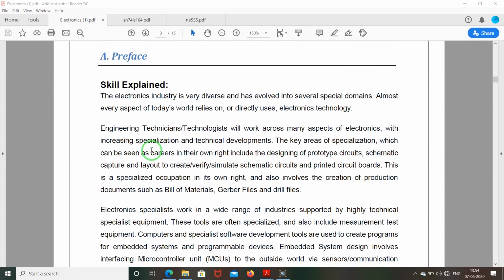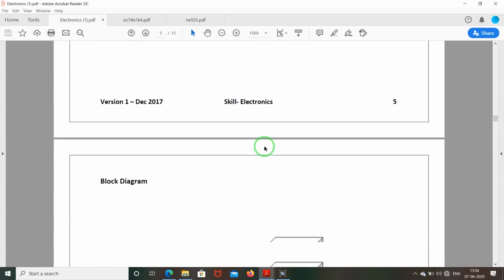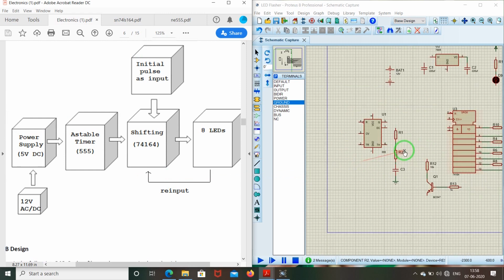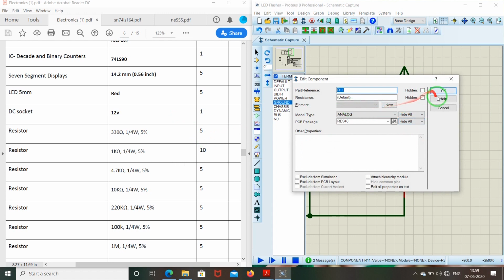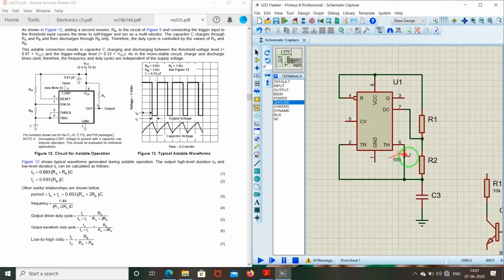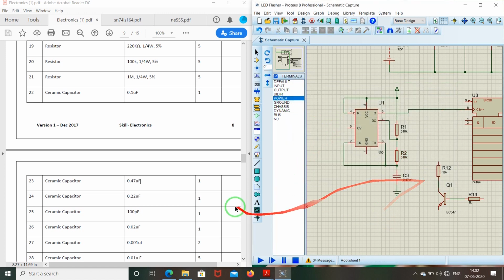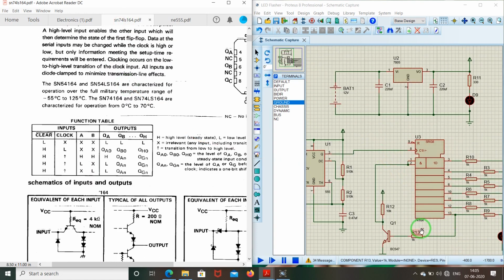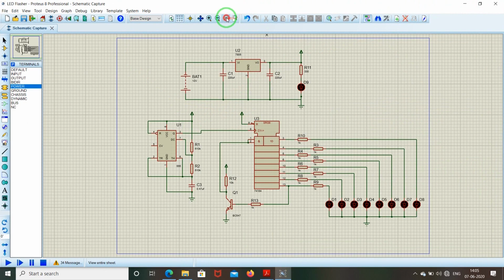IndiaSkills 2020 Electronics, Schematic Design || District/State Level || Worldskills Competition.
This video explains about Schematic design Task for India Skills Competition.
India Skills is a biggest skill competition in India In all major skills. through IndiaSkills, competitors are selected for worldskills Competition which is worlds Largest skill Competition on Earth.